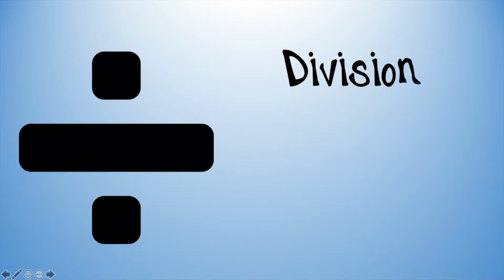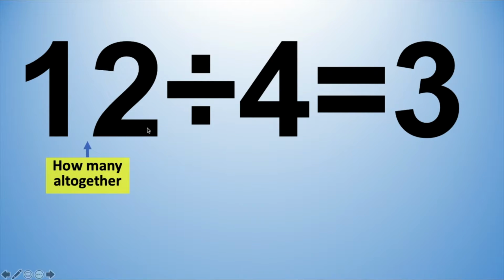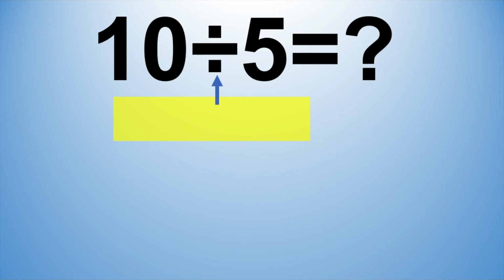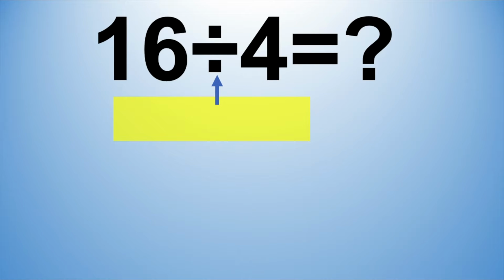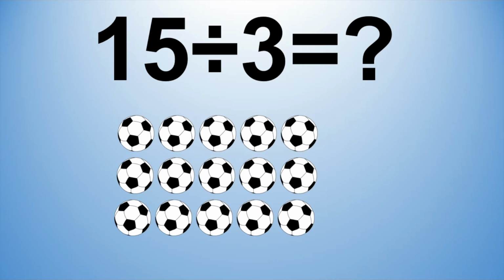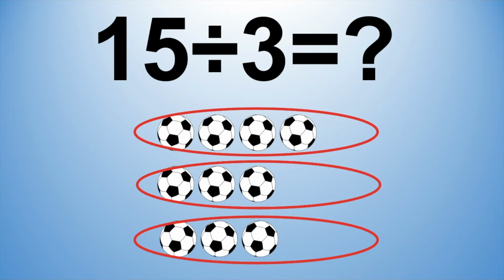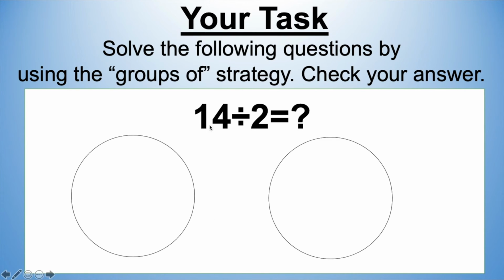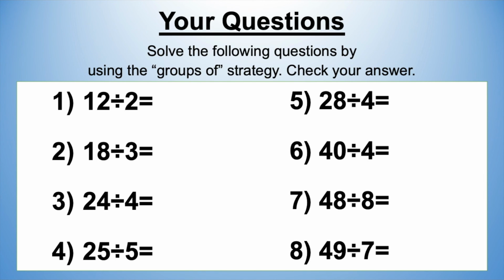Using the "Groups Of" Strategy to solve Division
Join Miss Aisbett in learning about the "Groups Of" Strategy to solve Division. You will need a whiteboard and a marker to complete the activity (or paper and a pencil).